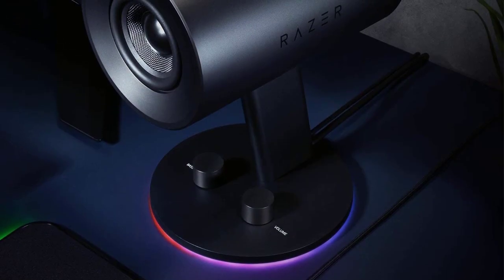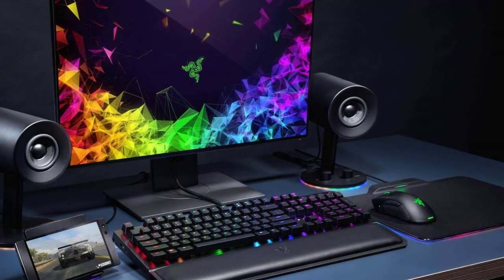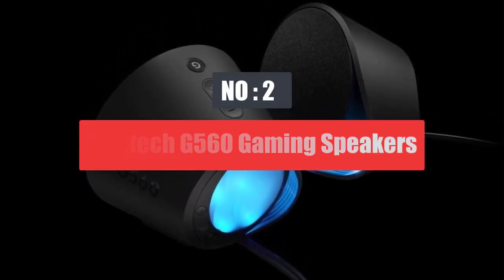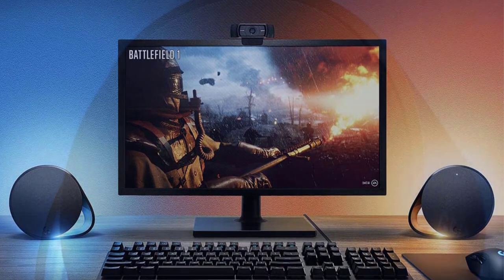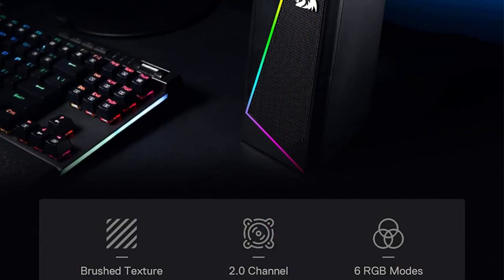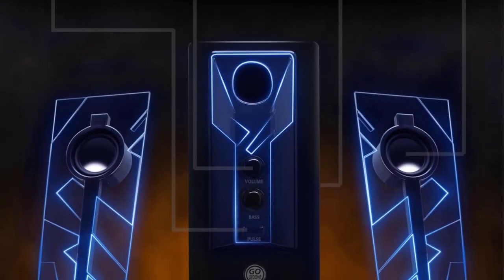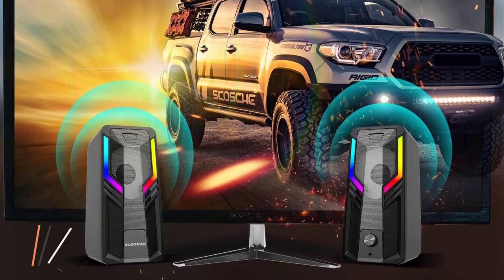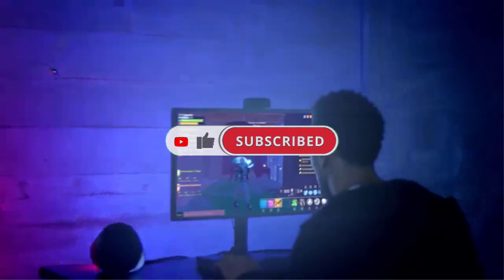Best Gaming Speakers Review | Best PC Speaker of 2023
1 ► Razer Nommo Chroma Gaming Speakers.
2  ► Logitech G560 Gaming Speakers.
3  ► Redragon GS520 Gaming Speakers.
 4  ►  GOgroove BassPULSE Gaming Speakers.
 5  ►  SUDOTACK Store Gaming Speakers.

In this video, we are going to be checking out the Best Gaming Speakers Review.